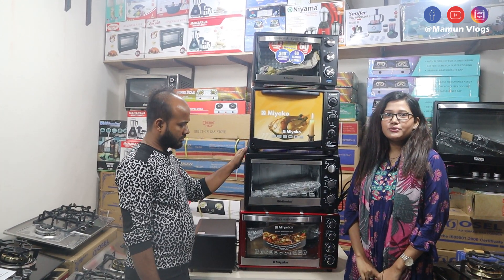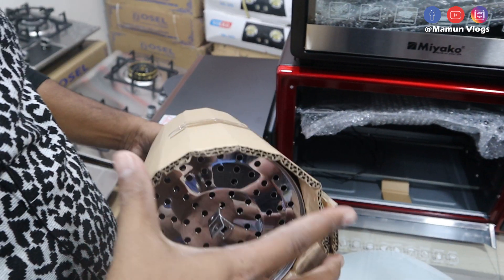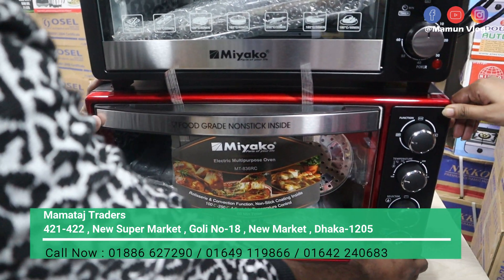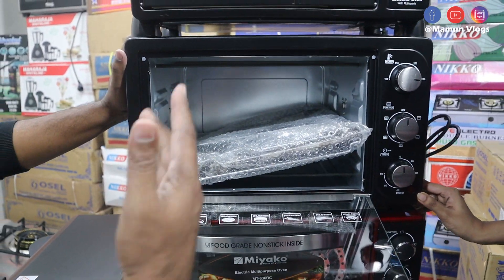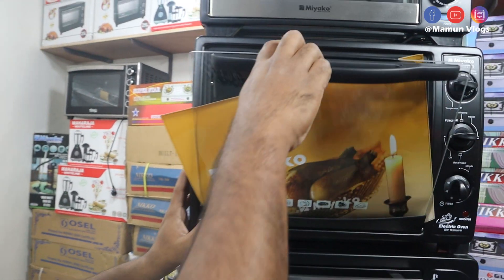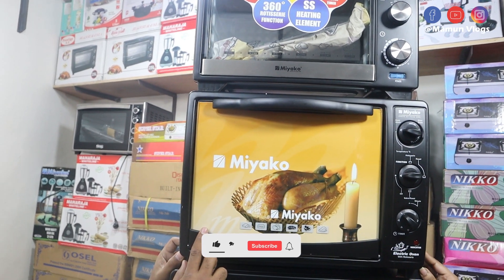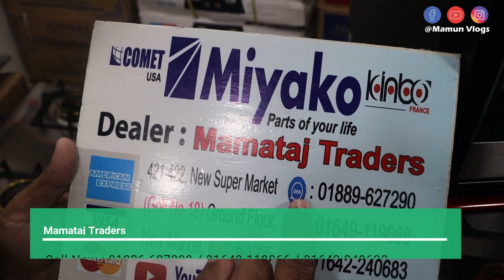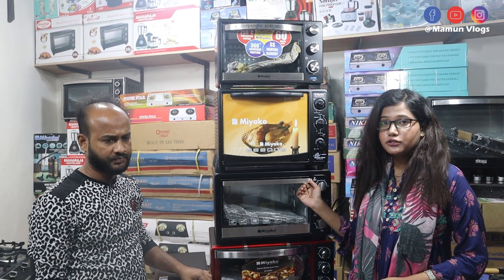গ্রিল/ বেকিং আইটেম সহ সব কিছু করা যাবে । Miyako Grill/Baking Oven । Oven Price In Bangladesh 2021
Address: Mamataj Traders
Shop no: 421:422, Goli:18, Ground Floor, New Market, Dhaka